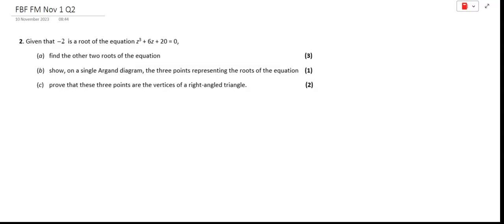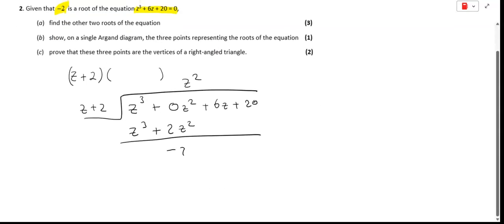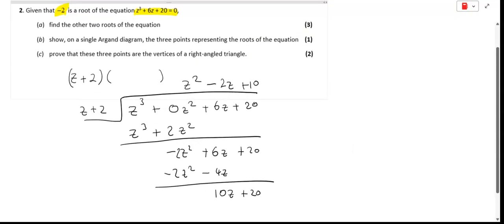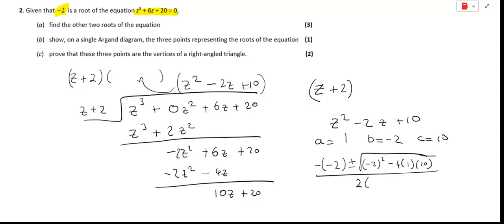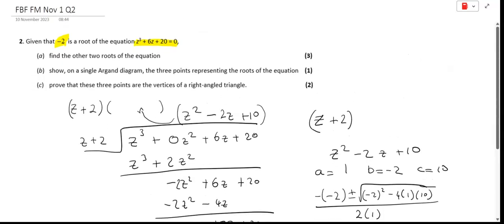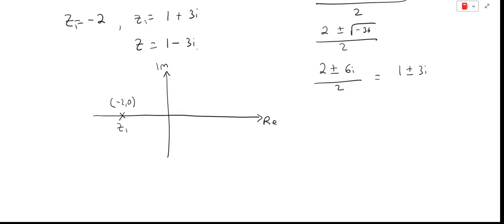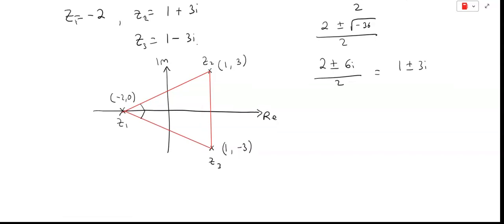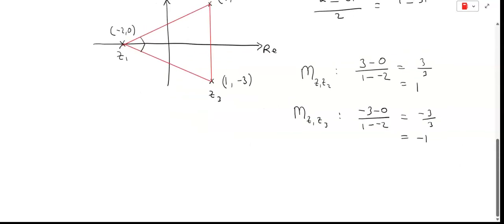FBF FM Aut 5 Q2